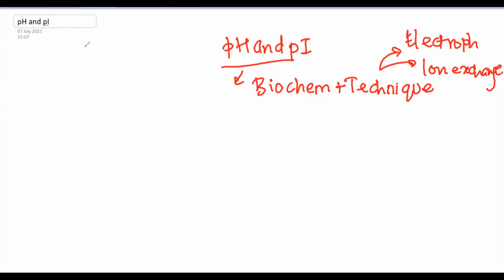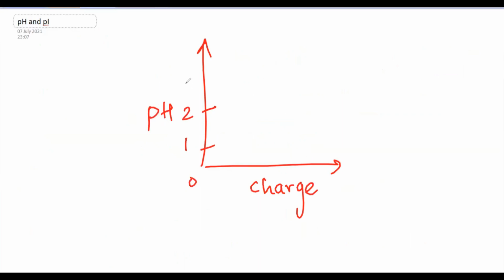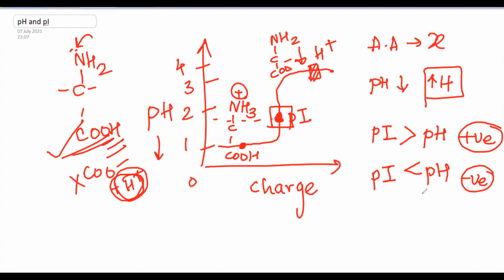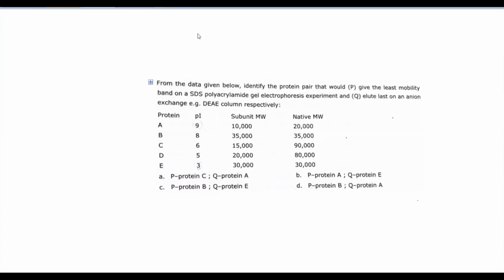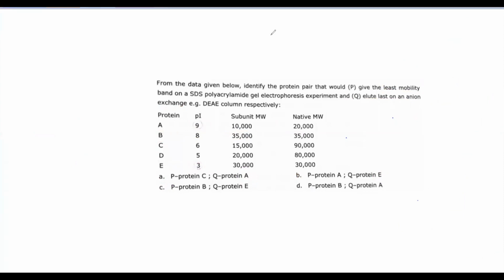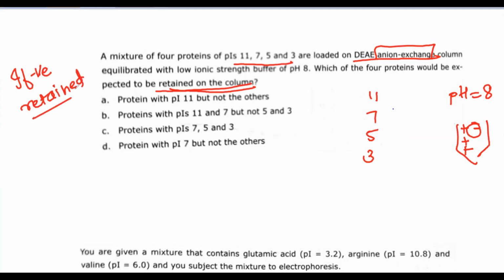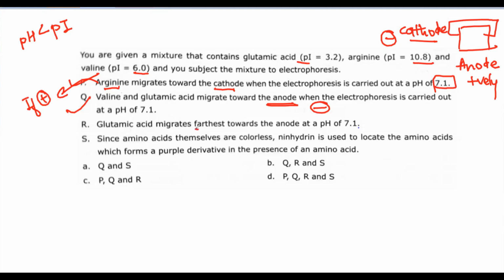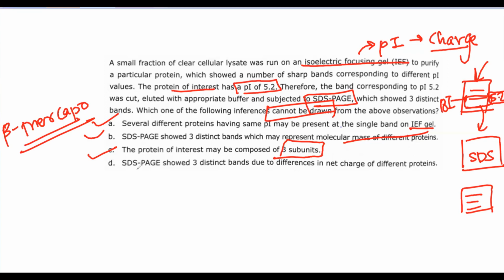How to calculate charge on amino acid at different pH? Questions on Ion exchange and Electrophoresis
How to calculate charge on amino acids at different pH?
Isoelectric Point|Aminoacid titration curve|Isoelectric point|pH and pI|Ion exchange|Gel electrophoresis| Ion exchange| Problems on pH and pI| Biochemistry| Tips and Tricks to solve charge on amino acid| CSIR NET| GATE| DBT| BET| IIT-JAM| Biochemistry|

In this video I you will learn how to calculate the charge on an amino acid and how to solve sums based on this. Types of questions?
0:00 Introduction to Isoelectric point
7:34 Charge on amino acid at a particular pH Tips & Tricks
8:15 Ion exchange, pH and pI problems
18:21 Electrophoresis, pH and pI problems